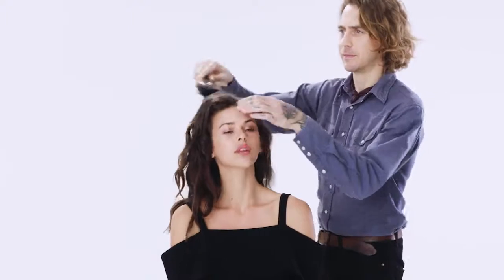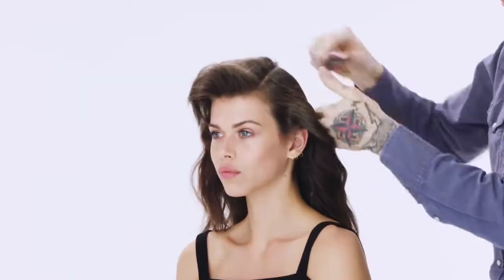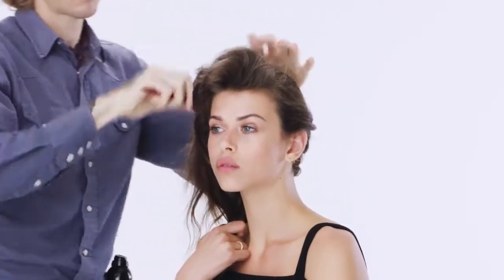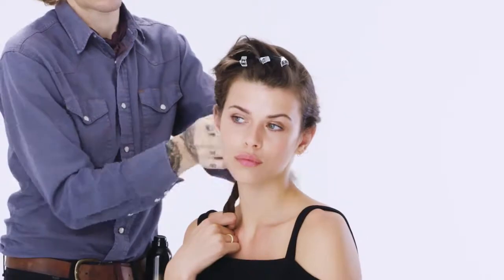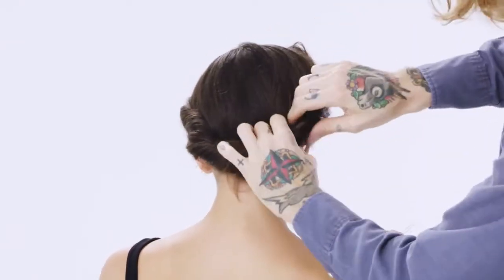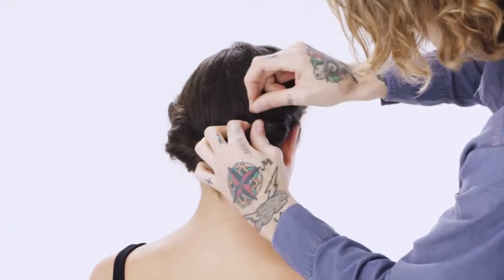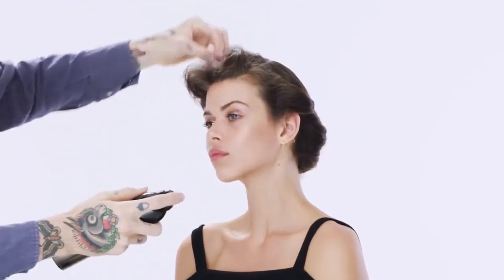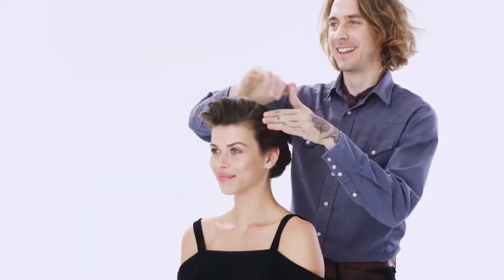Oribe Launches Free Styler Working Hairspray